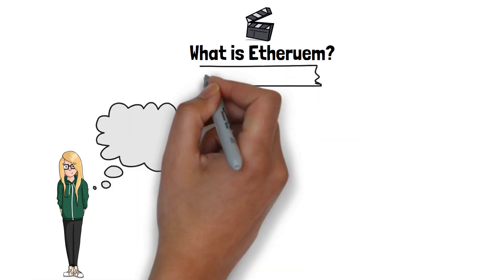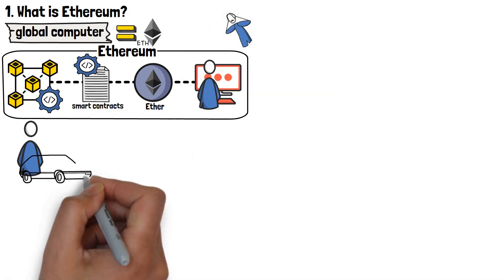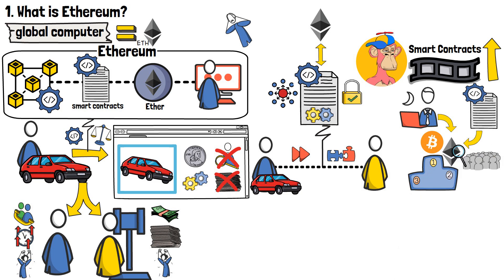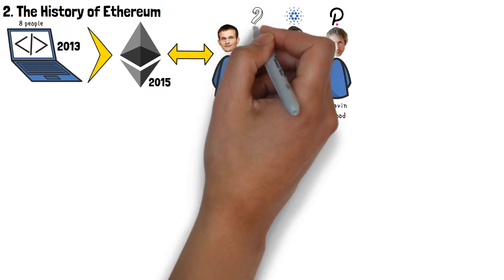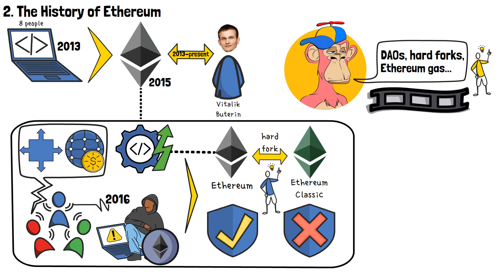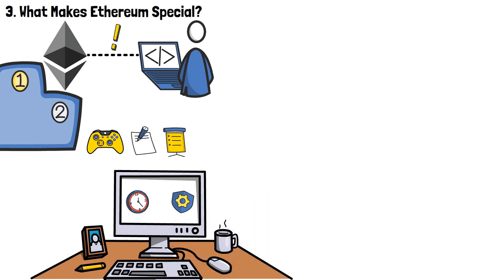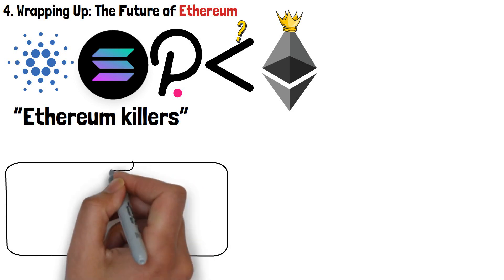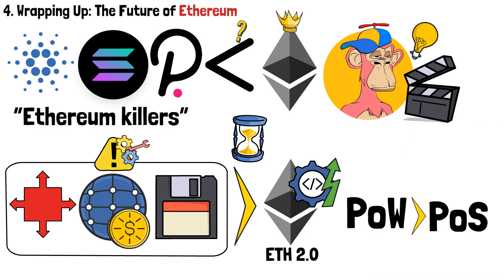What is Ethereum & What is it Used For? (Animated Explanation)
What is Ethereum, and what is Ethereum used for?

Ethereum is one of the most popular cryptocurrencies - there’s no denying that. Often referred to as a “global computer”, Ethereum is the cornerstone of smart contract technology, and the world of DeFi, overall. However, have you ever thought about what is Ethereum, really, and how does this crypto project work?

In this video, I’ll tell you about just that. We’ll look into what is Ethereum, in general, as well as talk about the history behind this crypto network. On top of that, I will tell you what makes ETH special, and what the network might look like, in the future.

When was the first time you heard about Ethereum? Share your experiences in the comment section below!

Video Time Table:

0:00 Introduction to What is Ethereum
0:56 Ethereum Explained
3:17 History of Ethereum
5:48 What Makes Ethereum Special?
7:56 Wrap-up: What is the Future of Ethereum?